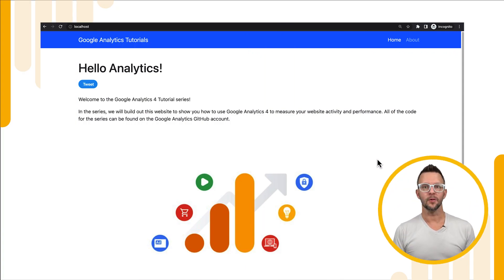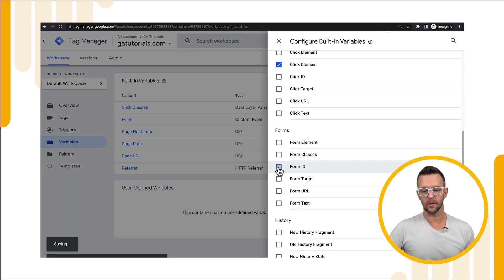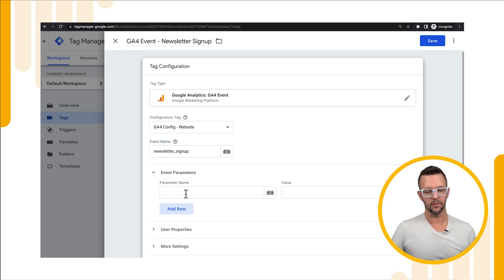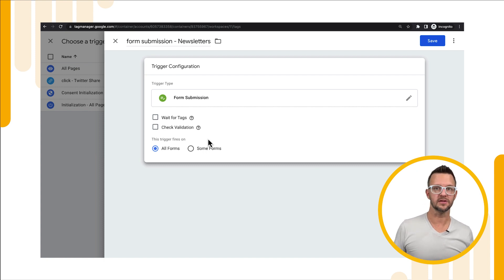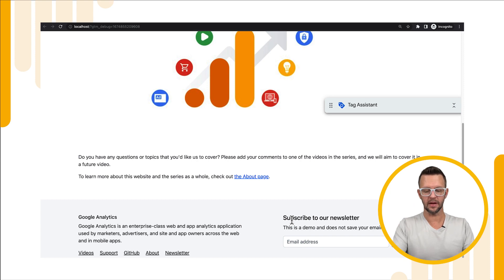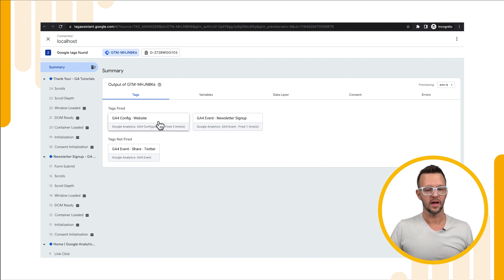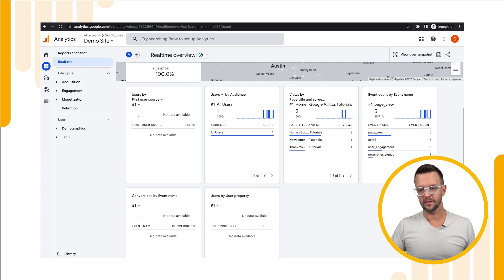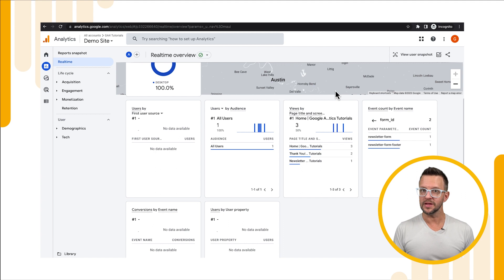Custom Events in Google Analytics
Google Analytics collects data through the measurement code you've added to your website. When you need to collect more information, you will need to implement recommended or custom events. In this video, you'll learn about custom events, why they're useful, and how to configure them on your website for a Google Analytics property.

Chapters:
0:00 - Introduction
0:58 - About the newsletter_signup event
1:57 - Enable the Form ID variable
2:22 - Configure the newsletter_signup event
5:10 - Preview and publish the changes
9:02 - Conclusion